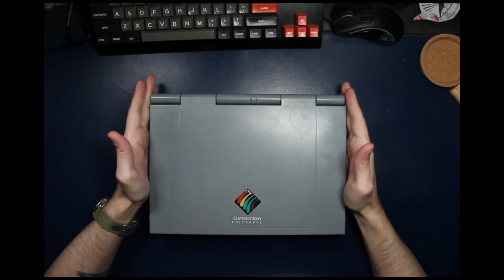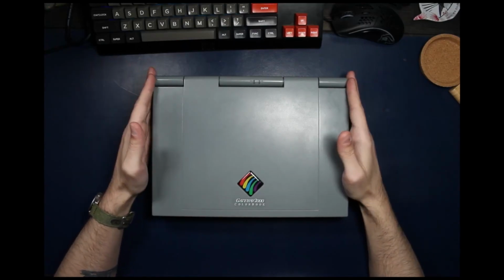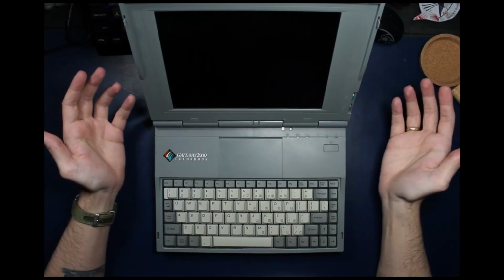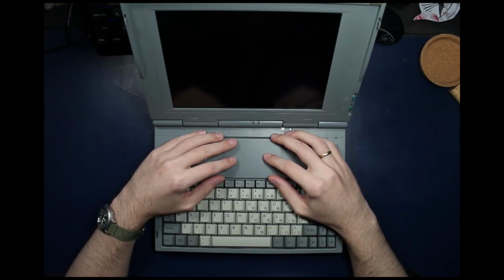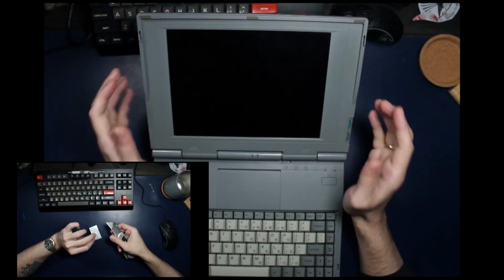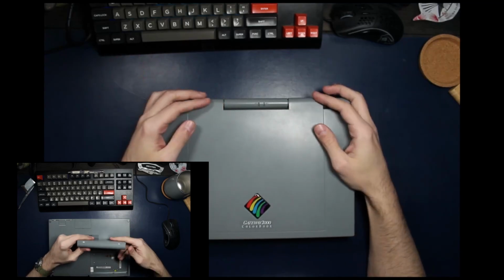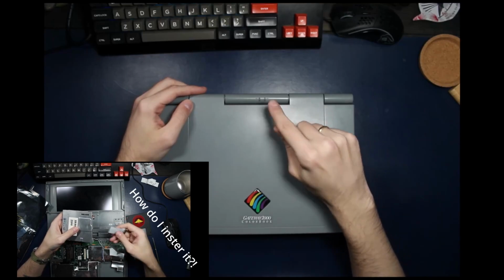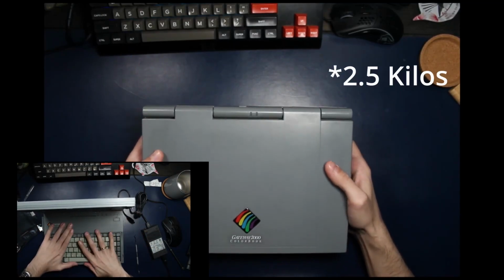Chonkway 2000 Colorchonk. Trying to repair old laptop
Sometimes I have an urge to get something for DOS and try it out on a DOS machine. This is when Gateway2000 Colorbook comes in play

The machine itself is a decent enough dos laptop but lacks sound, is a bit fragile and the screen is not great. But would I recommend to grab one if you are into DOS era gaming? No. It has no sound.

Otherwise - it's a sturdy machine that is not bad for DOS purposes.